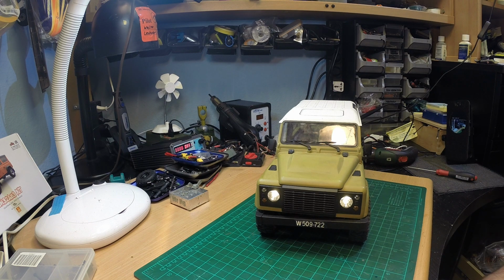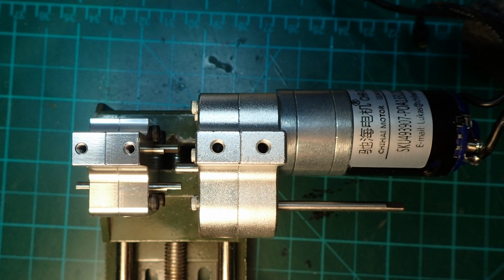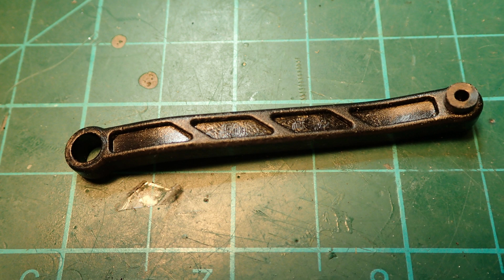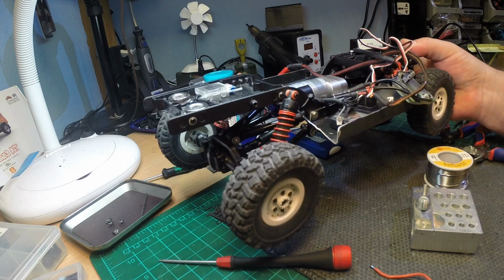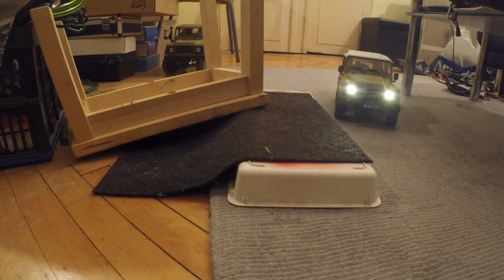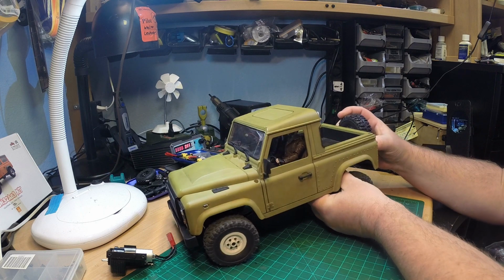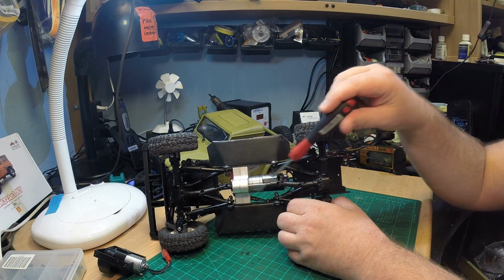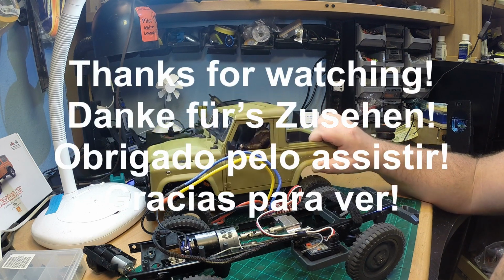MN-90 1/12 Defender D90: Metal Transfercase and 370 Gearmotor Mounting - Highly Recommended!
Finally replaced the stock central gears and 180 motor by a metal transfercase and a 370 gearmotor in my MN-90. Highly satisfied with this upgrades, big improvement.

Metal transfercase used in my MN-90
Metal transfercase for front motor mount used in Willys Jeep
370 gearmotor used in my MN-90
MN-90 Defender D90 Kit
MN-45 Toyota Landcruiser Kit
WPL C34 Toyota Landcruiser Kit
JJRC Q65 Willys Jeep

MN-90 spare windshield

Find (nearly) all upgrades and spare parts for WPL, MN, JJRC and similar trucks listed here: